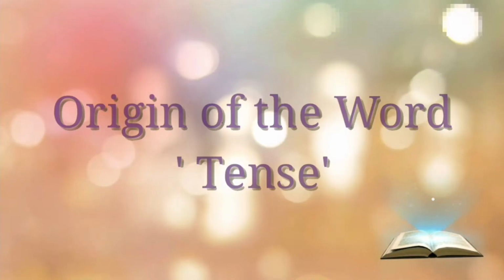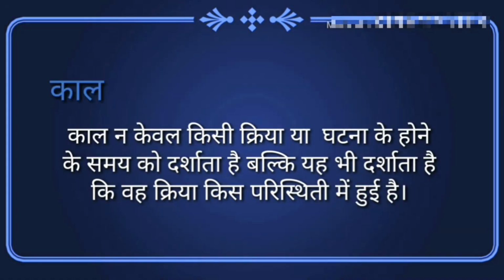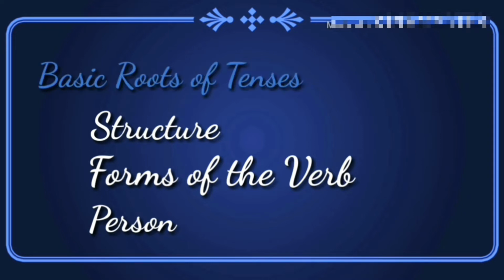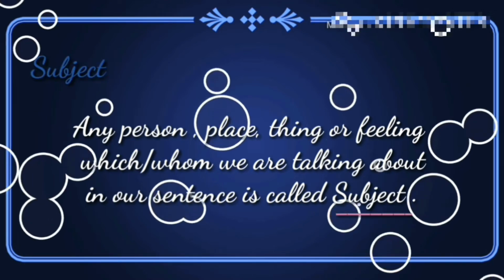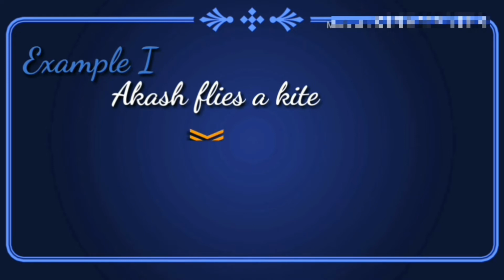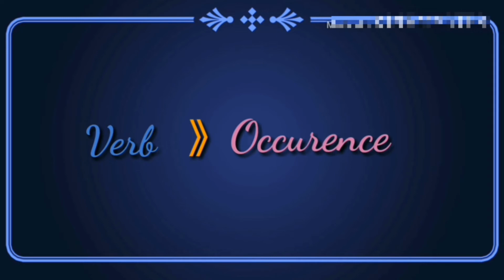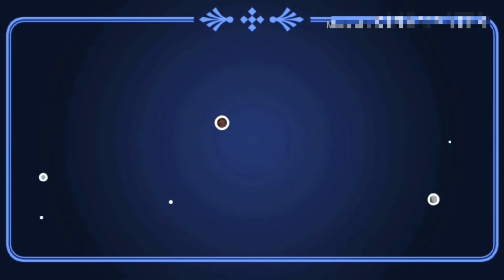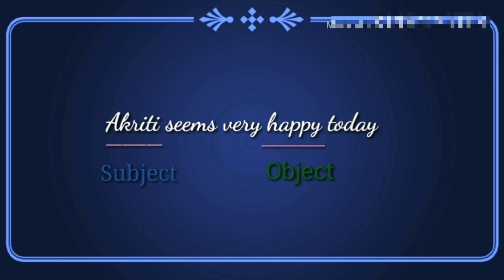Tense|| Origin of Tense | English Grammar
INTRODUCTIONS / ORIGIN OF TENSES
Basics of Tense
Tense for beginners
Tense

In this video I am giving Simple Introdution of Tenses. Please watch the video till end and try to understand each and everything deeply.

In the end of the video, I have given some exercises to solve.

Series of Tense

WRITING SECTION FOR CBSE BOARD

VOCABULARY TIME

Happy Learning !
You Tube Music

Tense
Basic of Tense
Origin of Tense
Tense for Beginners
Learn English with Tense
Tense and Time
Tense From Latin French and Old English words
Tense And Time Relation